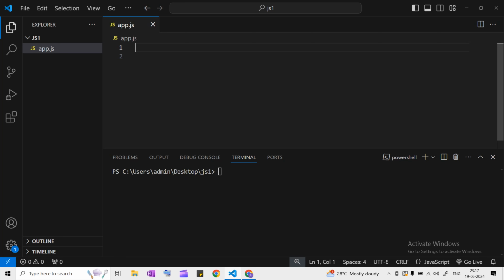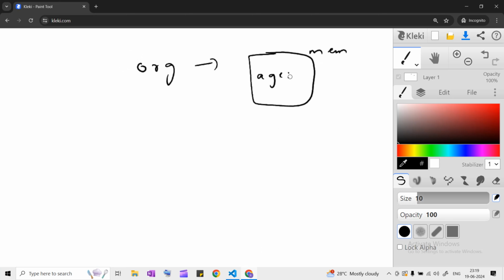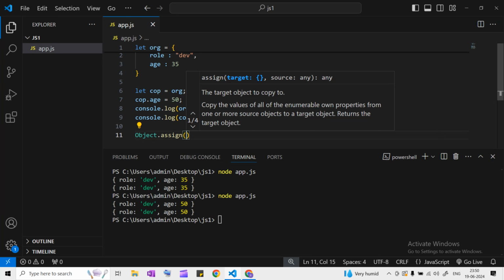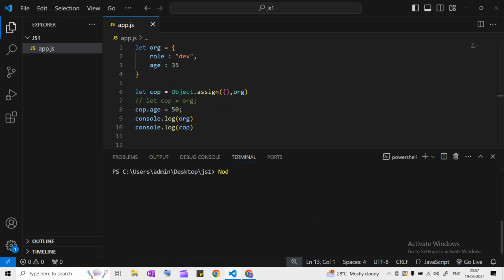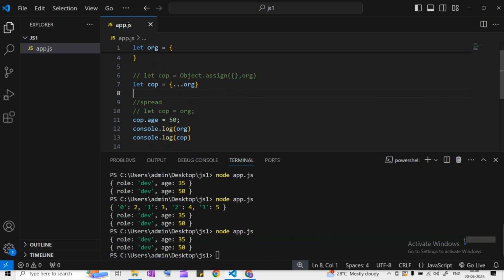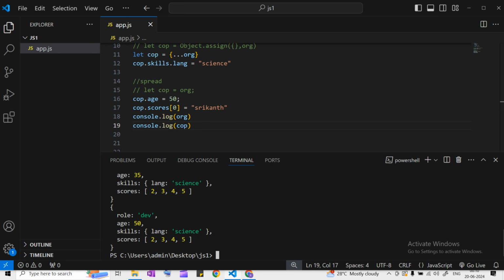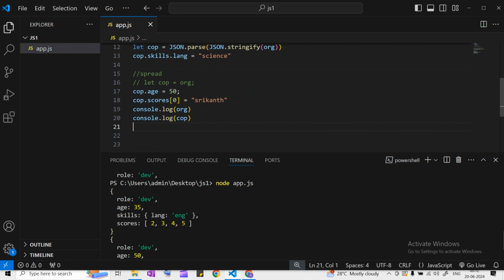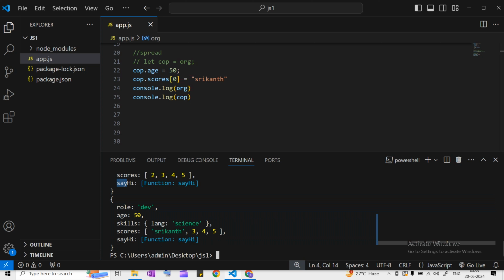JavaScript Object Copying: Shallow vs Deep Copy Explained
Learn the difference between shallow and deep copying of JavaScript objects! 🤯

In this video, we'll cover:

✨ What is shallow copying and how to use it
✨ What is deep copying and how to use it
✨ How to choose the right method for your project
✨ Object.assign()
✨ spread operator
✨ Pass by value and Pass by reference
✨ JSON.parse()

Master object copying in JavaScript and improve your coding skills! 💻

TIME STAMPS :
01:33 Objects are reference types in JS?
02:40 primitive types in JS
03:06 Pass by value in JS
03:12 Pass by Reference in JS
03:35 What is Object.assign()
06:13 spread operator in JS
10:11 JSON.parse()
12:42 lodash module
14:02 shallow copy and deep copy
14:15 please subscribe